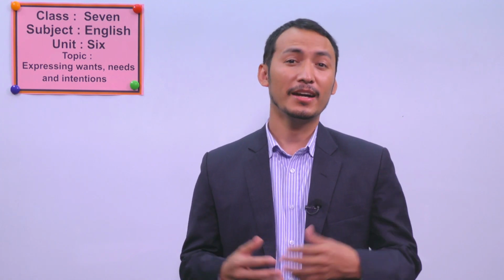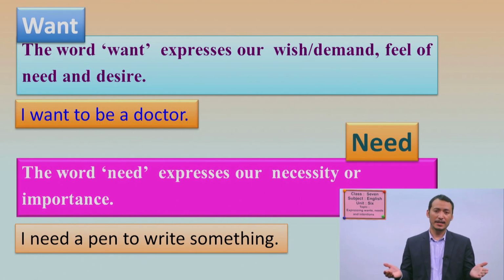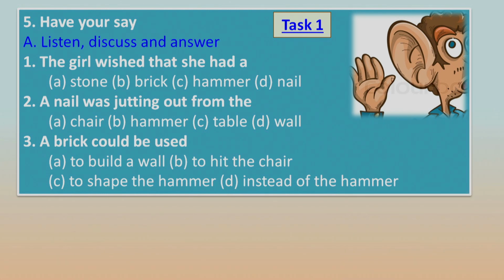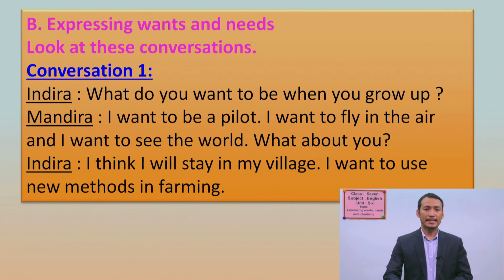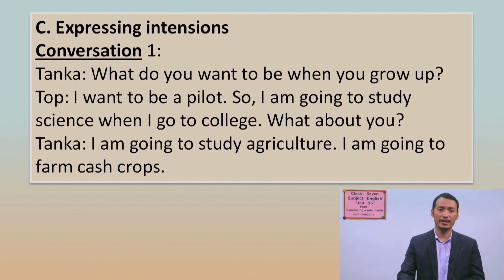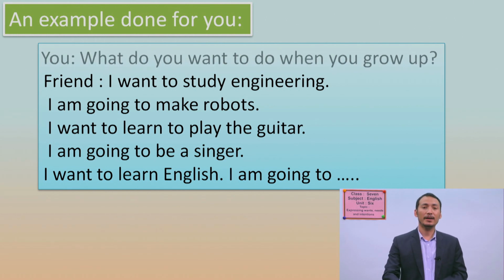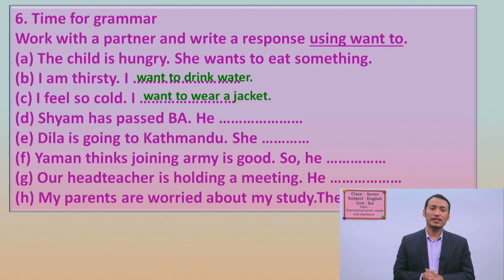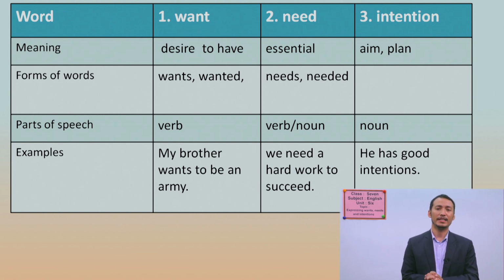18. Class-7 | English | Unit-6 | Expressing wants, needs and intentions